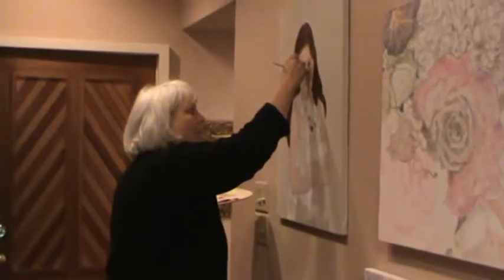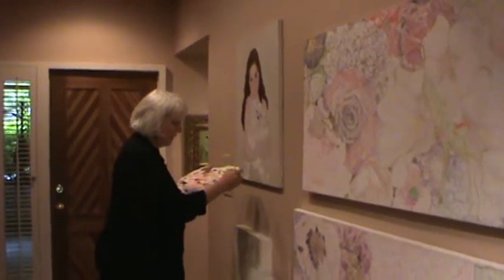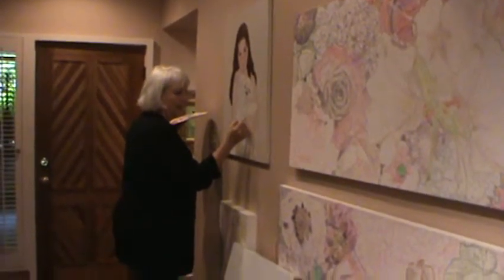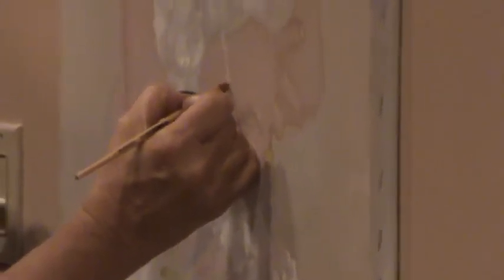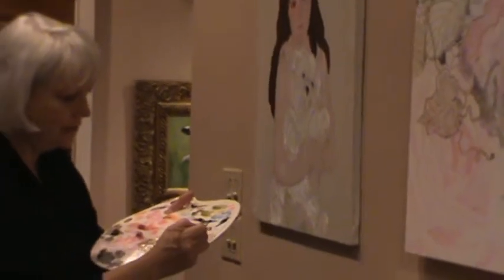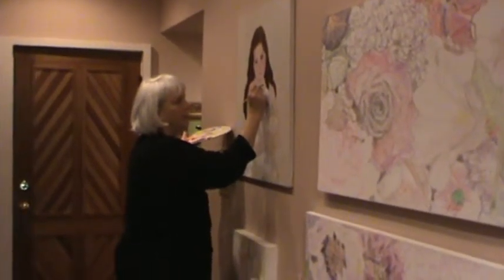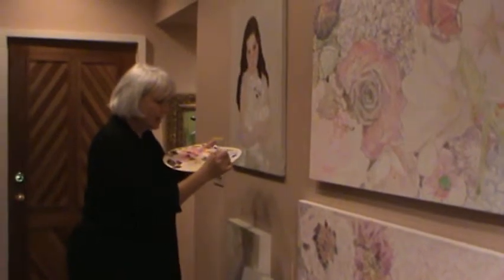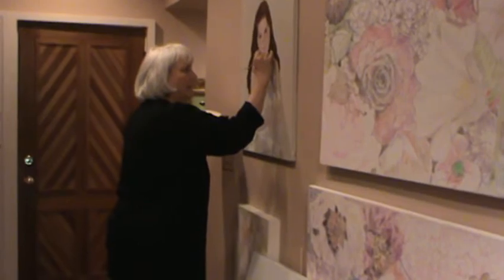Sara Eyestone talks about painting a Portrait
American Artist Sara Eyestone discusses painting a portrait.